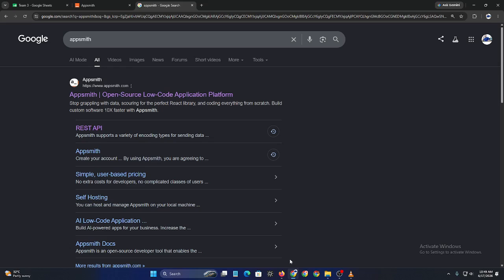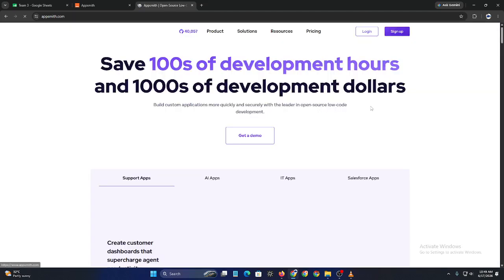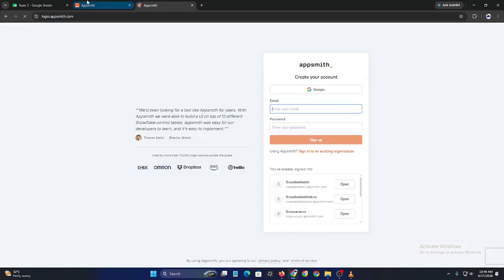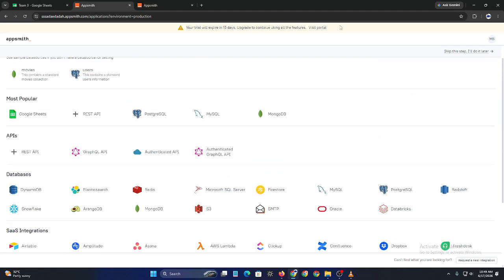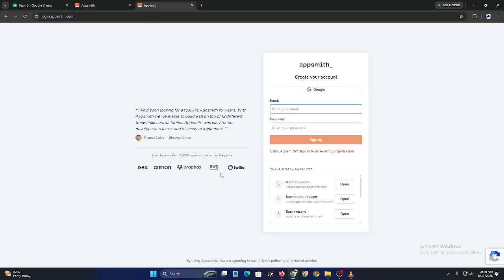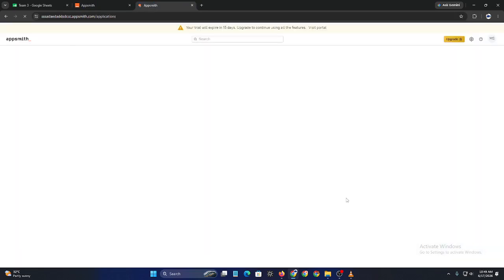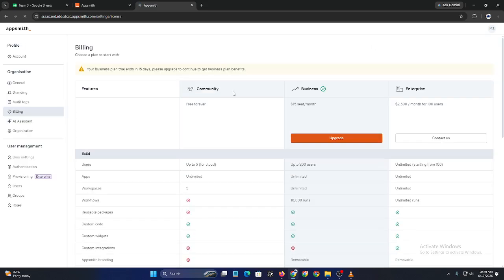How to Update Appsmith Applications Full Guide 2026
Learn how to update Appsmith applications with this complete 2026 step-by-step guide. In this tutorial, you will discover how to safely update and modify your Appsmith apps by editing UI widgets, queries, APIs, and JavaScript logic. Learn how to apply changes, test updates, and publish new versions of your internal tools without breaking existing functionality.

We will also cover how to manage application versions, update data sources, modify workflows, handle environment changes, use version control best practices, and troubleshoot issues after deployment. You’ll learn how to ensure smooth updates while keeping your Appsmith applications stable and efficient.

Whether you are fixing bugs, improving dashboards, adding new features, or optimizing internal tools, this guide will help you successfully update Appsmith applications and maintain a reliable development workflow.